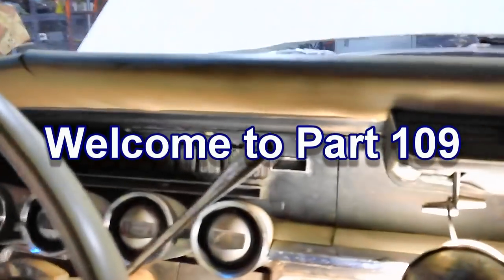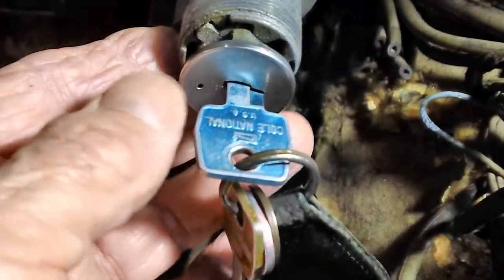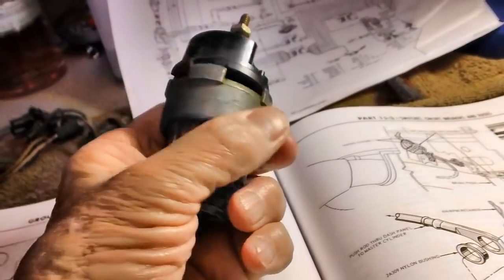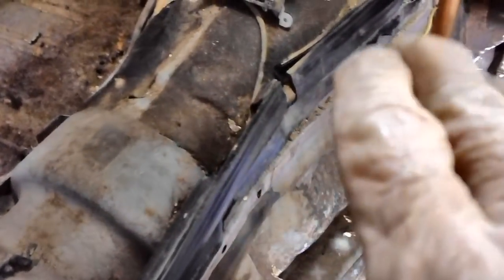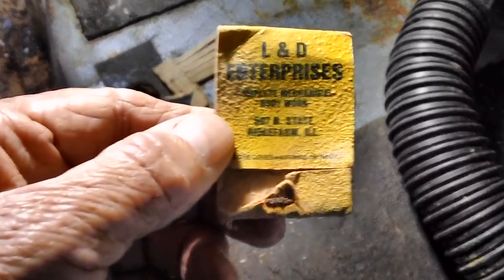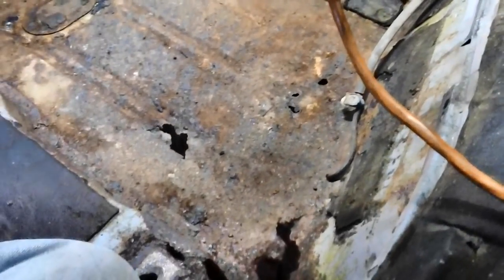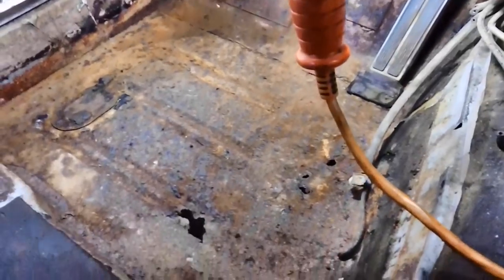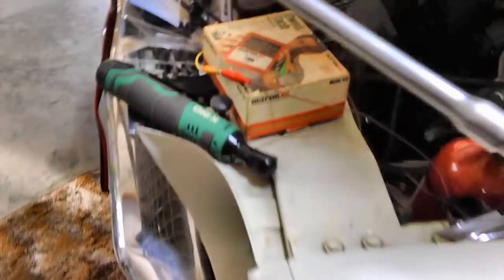1966 Ford Thunderbird repair and refurbishment (Part 109). Key switch, fender signal lights.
Be sure to check out this detailed Vintage Thunderbird Repair video about how to repair the heat and air vacuum control valve.